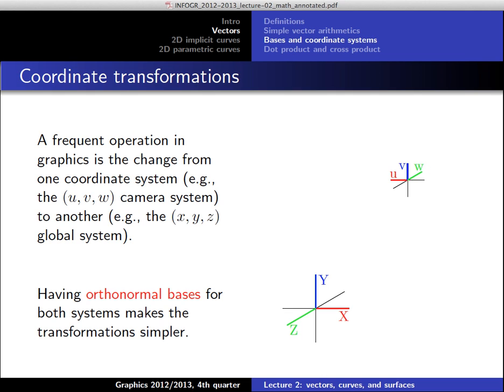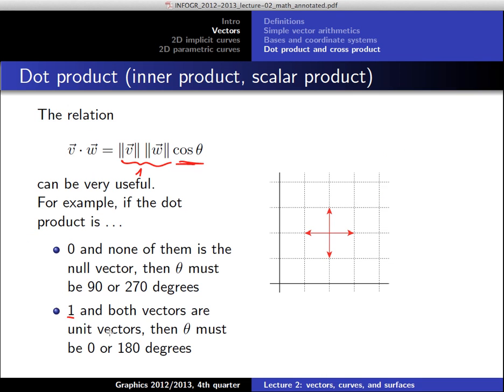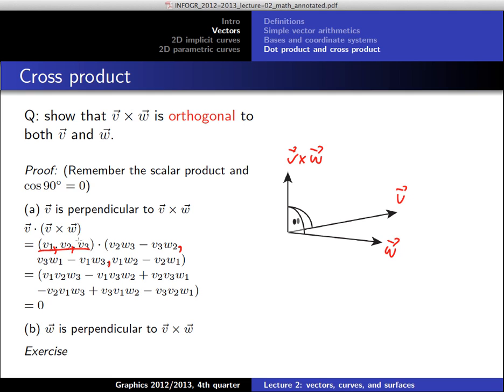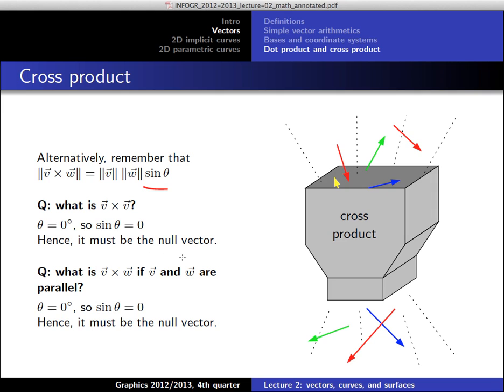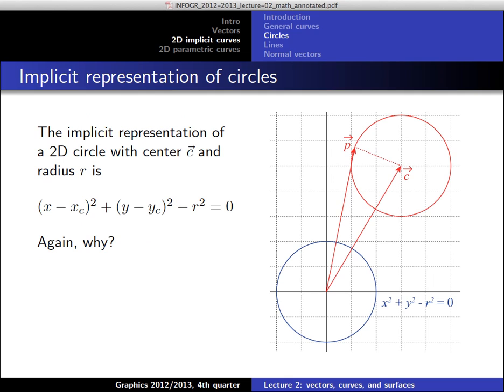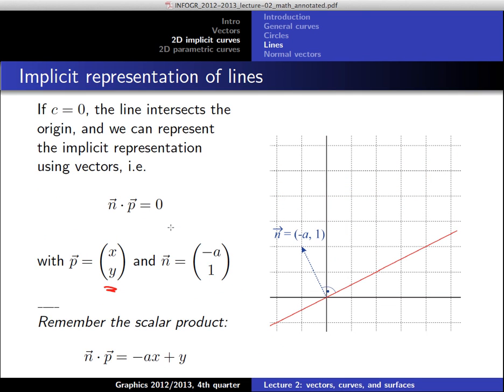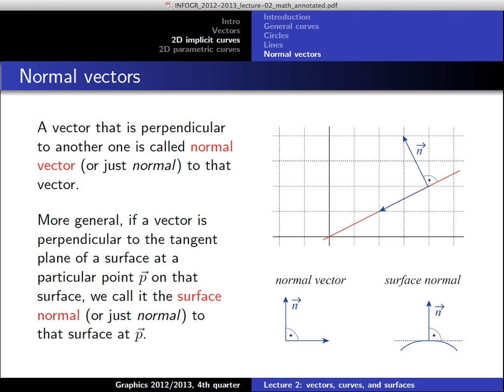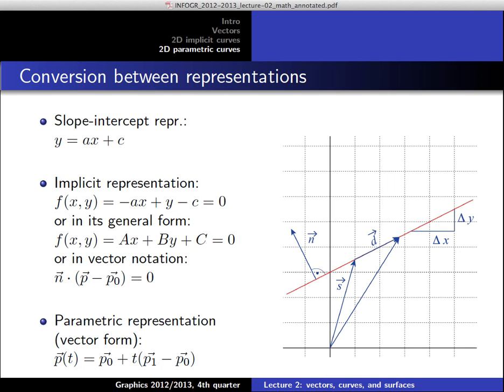Computer Graphics 2013, Lect. 2(2) - Vectors and curves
Lecture 2, part 2: Vectors and curves (April 25, 2013)